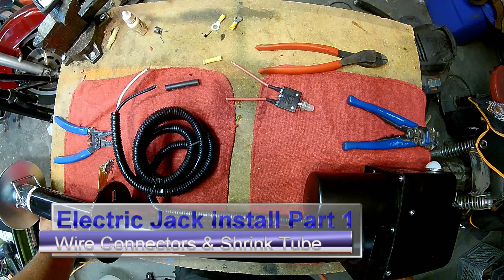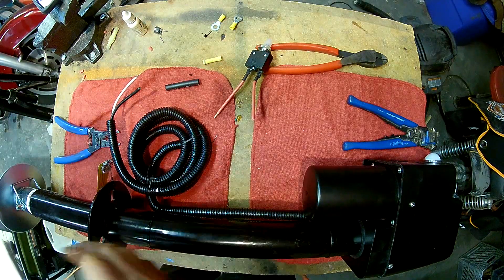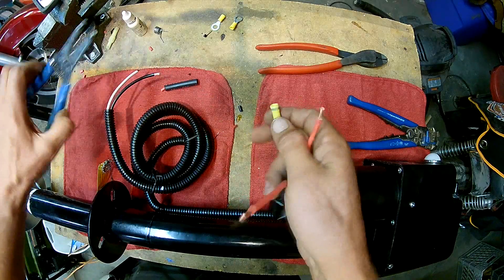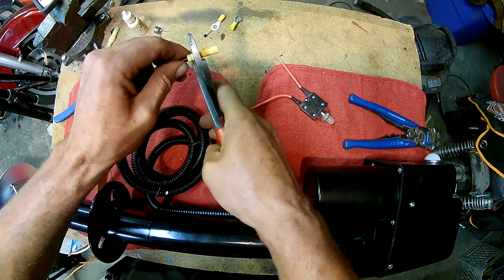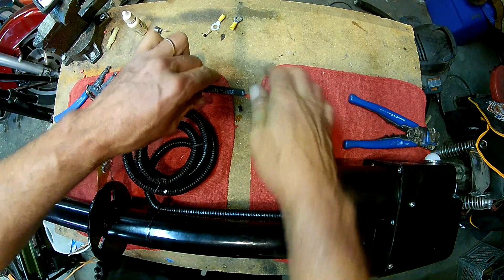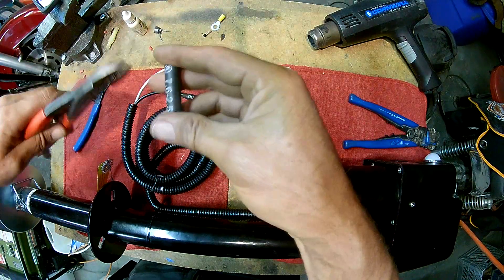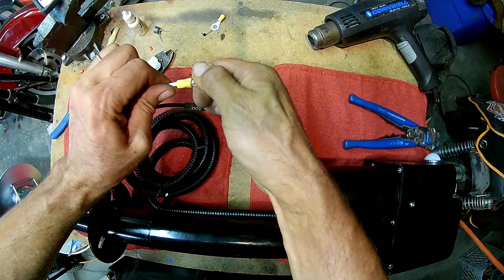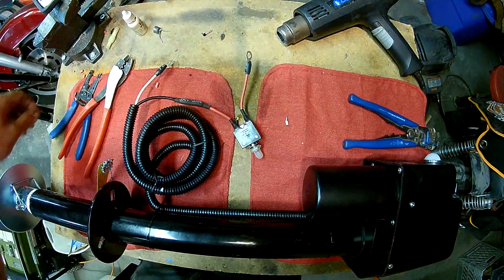Electric Trailer Jack install part 1 (Wire Connectors & Shrink tube)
My wife surprised me and bought an electric trailer jack a Jack Quick 3500 JQ-3500B 12V Electric Tongue Jack with single Lights, 3650 lb. Capacity/Black for our trailer to replace the original hand crank. This video I am prepping the wiring for the install. I am using connectors with shrink tubing over them to help seal the connections.

Jack Quick QB-3500B